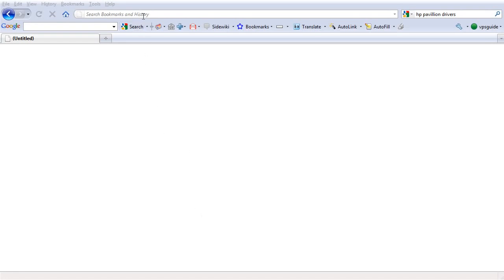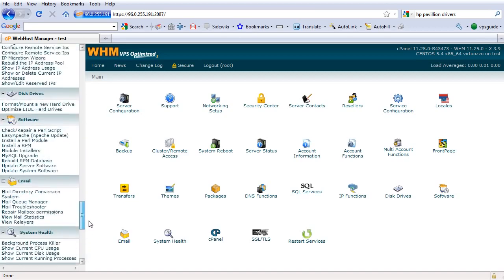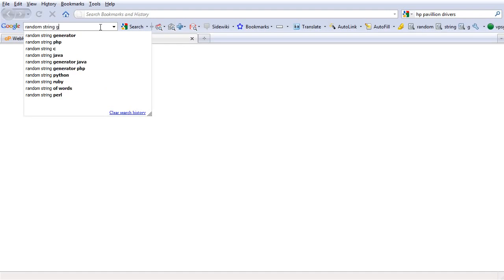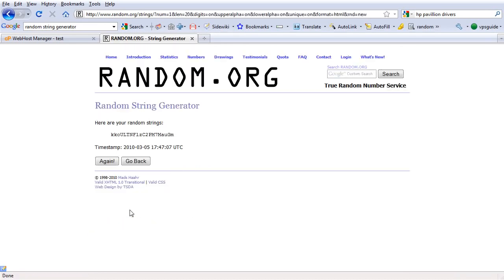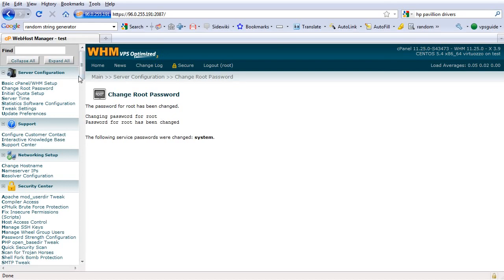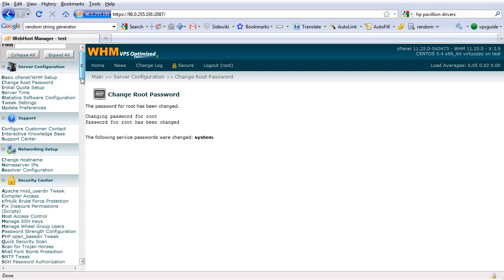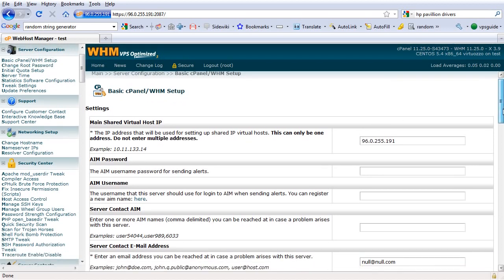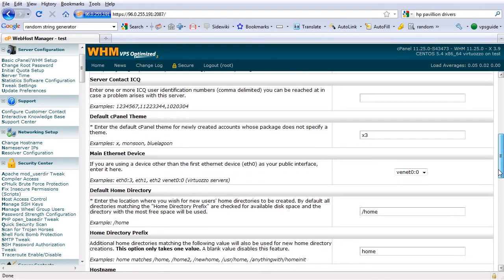WHM Setup and Configuration Part 1